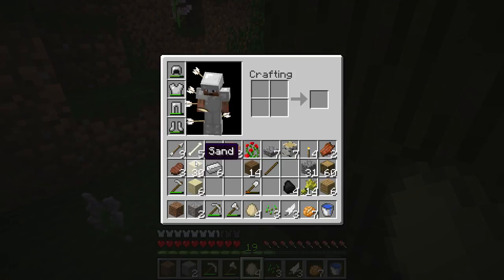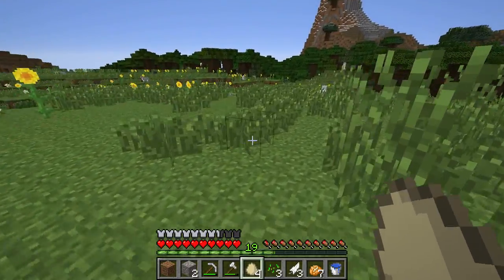Minecraft Episode 7 Chicken and Crops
The 2 C's in life